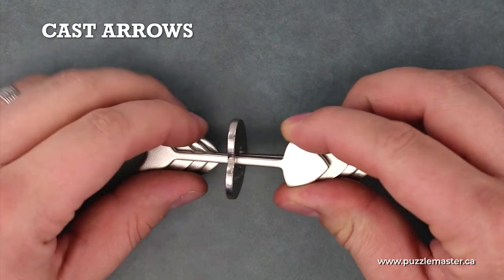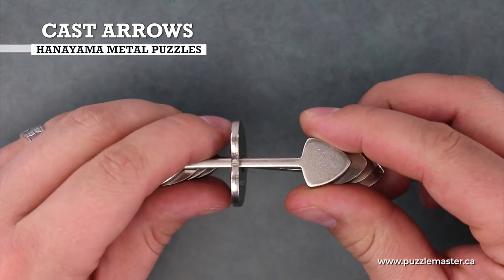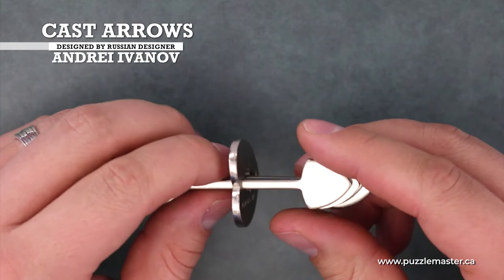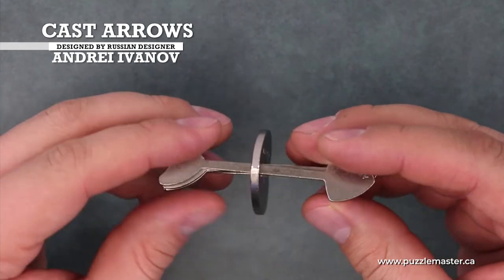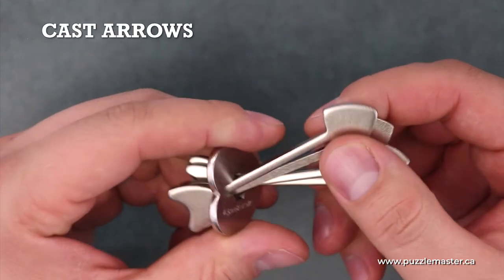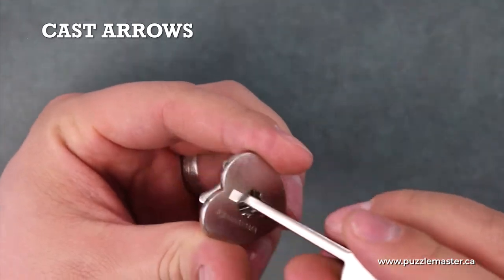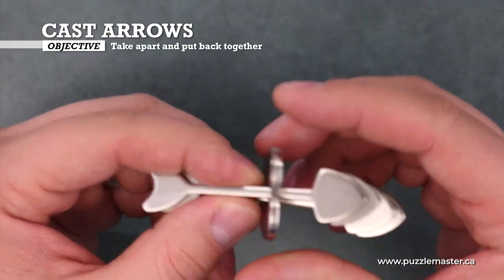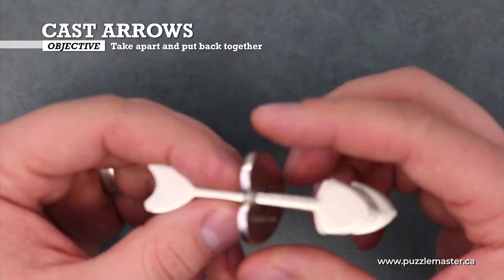Cast Arrows from Hanayama - Review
A tricky metal puzzle by Andrei Ivanov, the Cast Arrows from Hanayama will be targeting your patience as you try to take it apart. See this review to see why.

Your objective is to remove the arrow shaped pieces from the heart and try to place them back on again. Comes in a beautiful box.